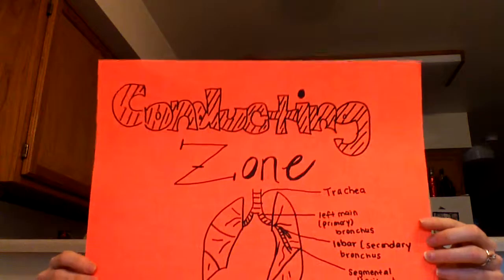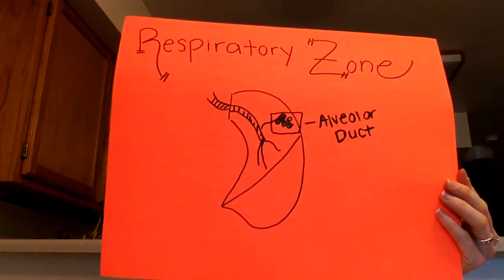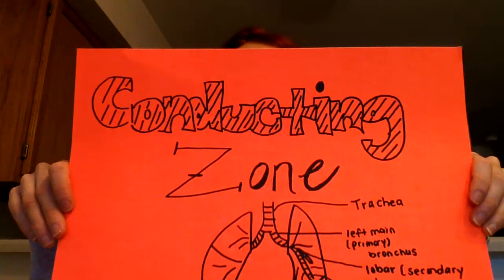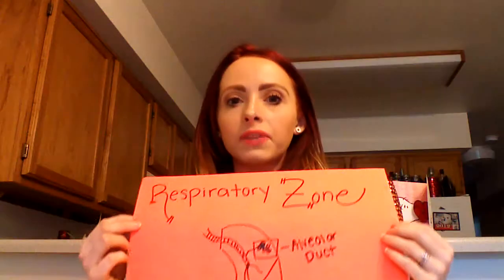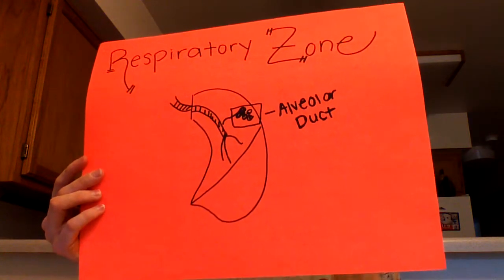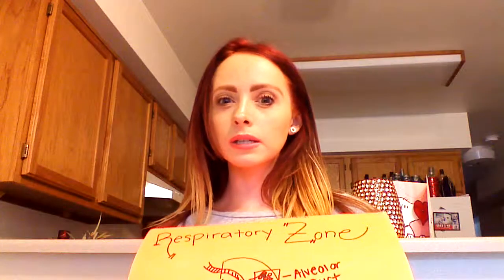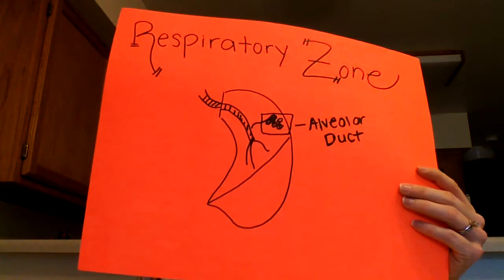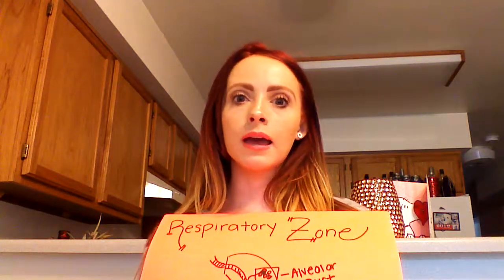WIN 20140327 121809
Path to the alveoli